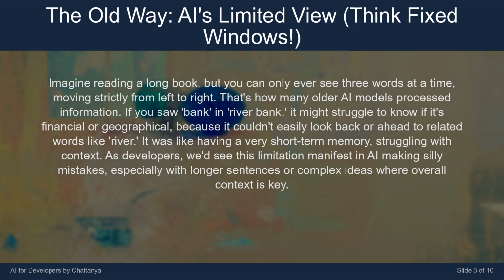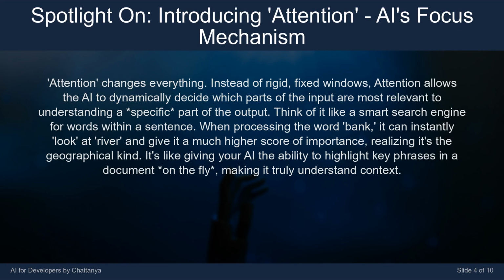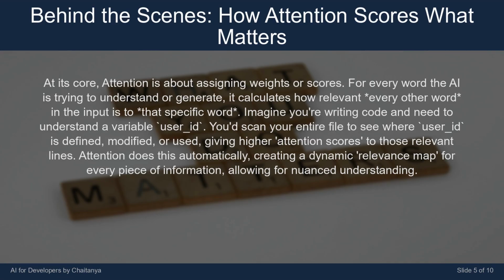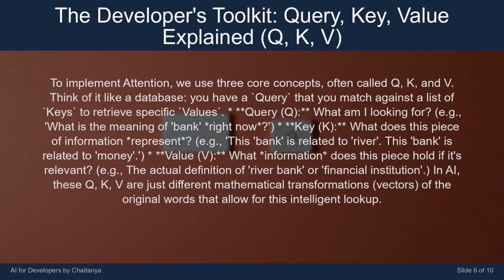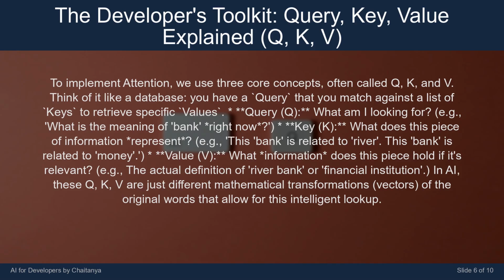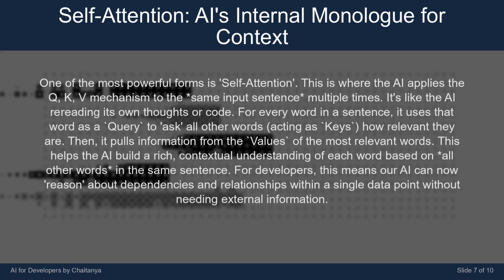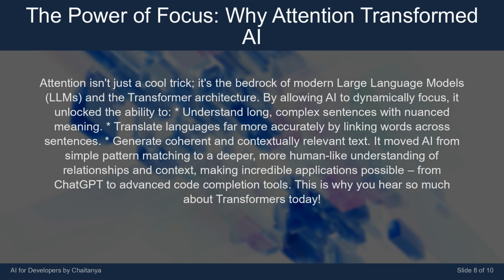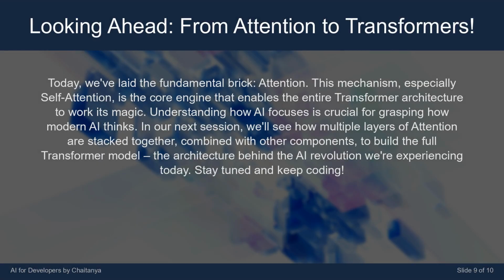Transformer Architecture (Part 1): Understanding Attention - AI's Focus Mechanism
Today's Lesson: Transformer Architecture (Part 1): Understanding Attention - AI's Focus Mechanism